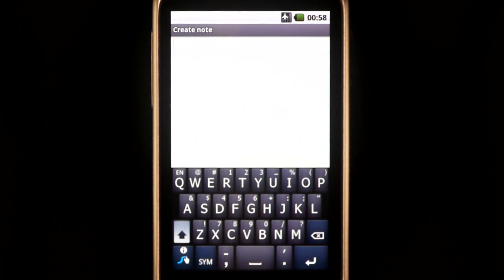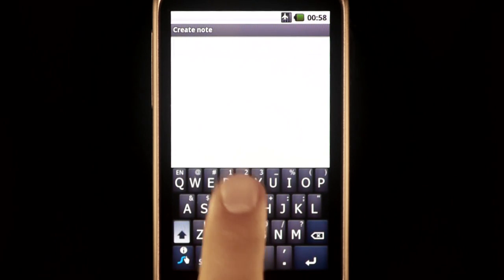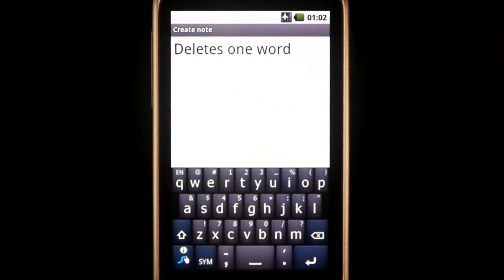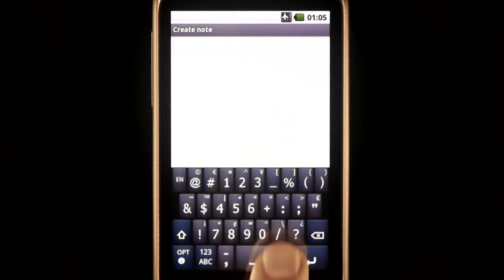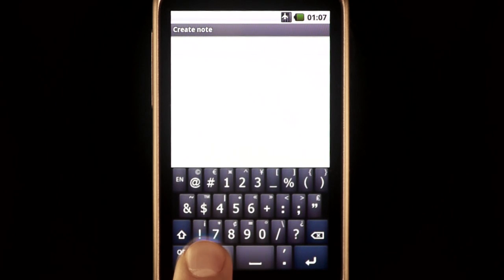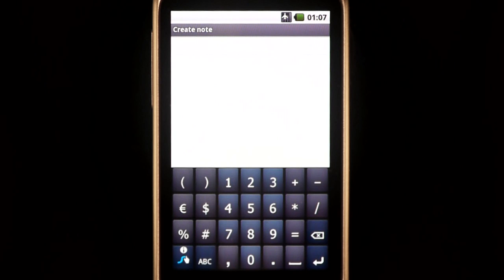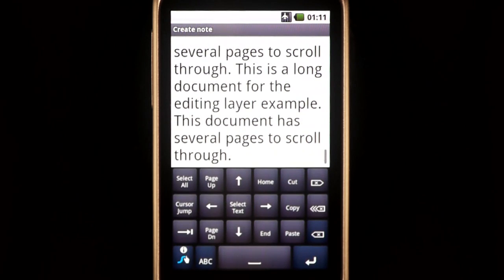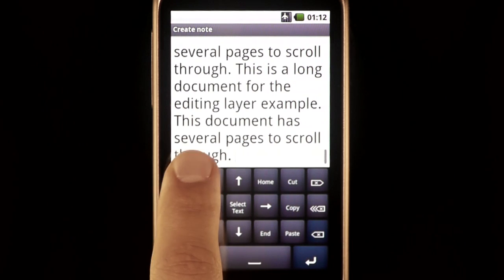Swype Tips: Symbol Layers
Learn how to enter symbols and numbers the Swype way!